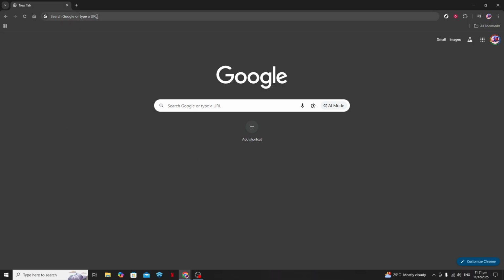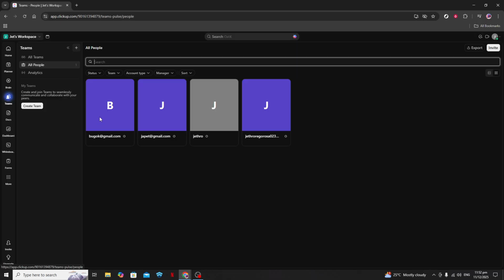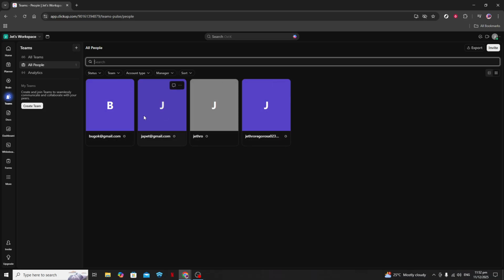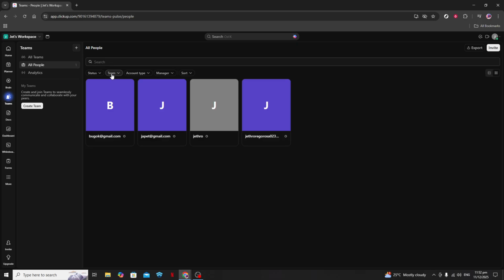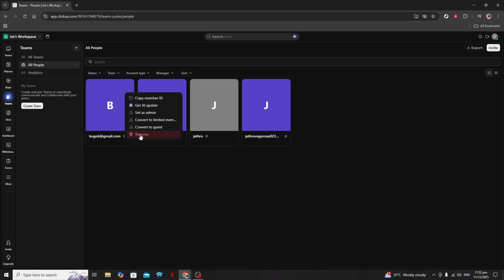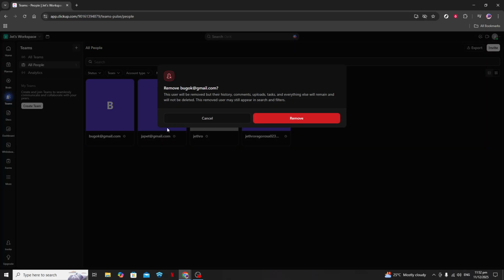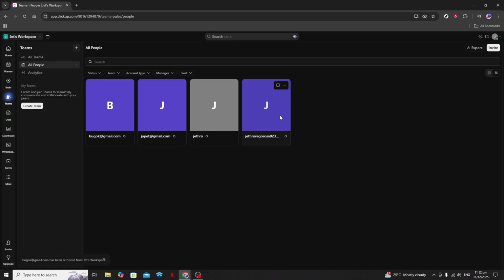How To Remove Team Members From Your Asana Organization [2026 Guide]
In today's video we cover: remove team members, Asana tutorial, manage Asana teams, Asana organization tips, team management, project management tool, Asana guide, collaboration tools, productivity tools, workspace management, team member removal, Asana help, project organization, effective teamwork, online teamwork, task management, digital collaboration, Asana for teams, software management

-Google Drive
-Google Meets
-Google Sheets
-Google Chrome
-Google Forms
-Google Gmail